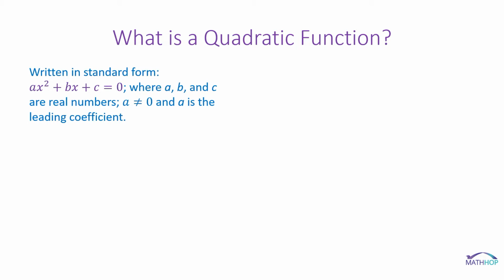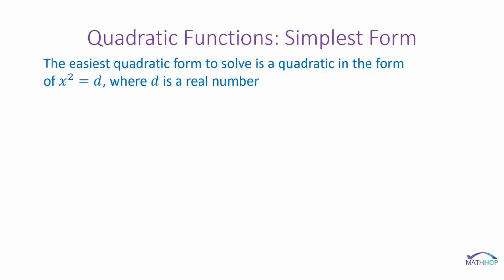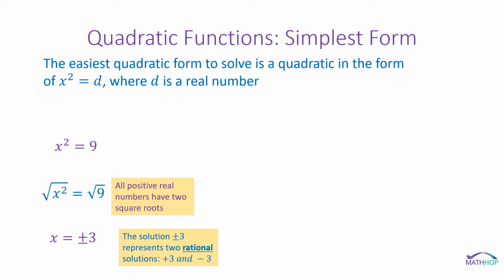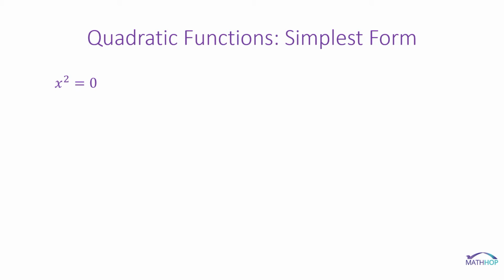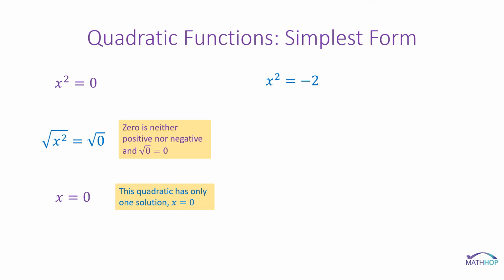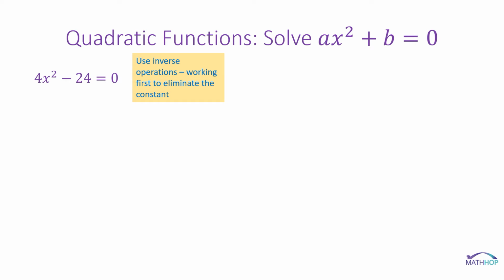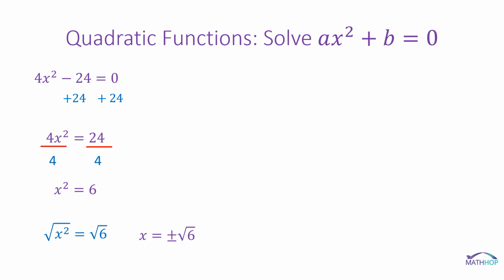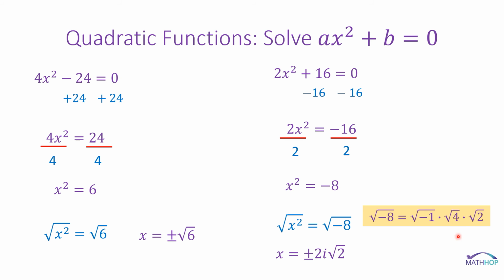Solve Quadratics by Determining Square Roots